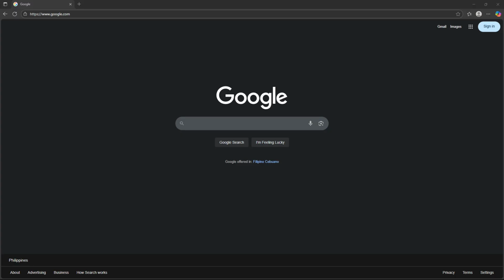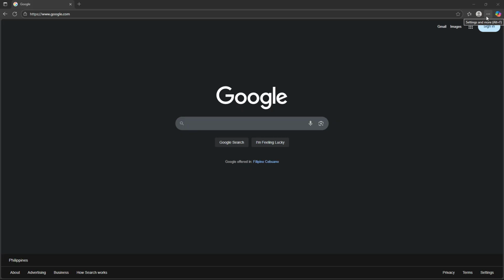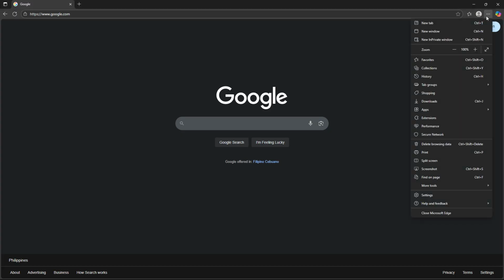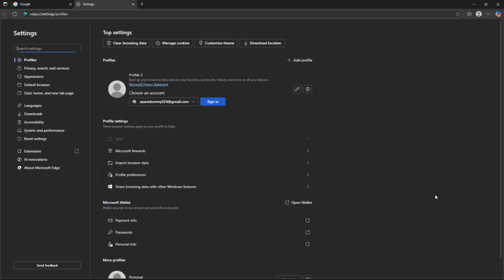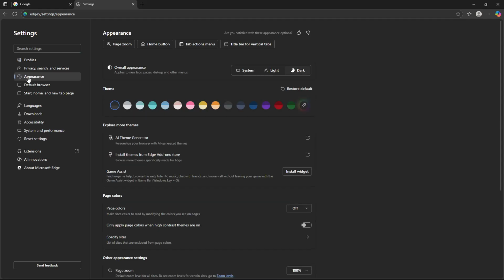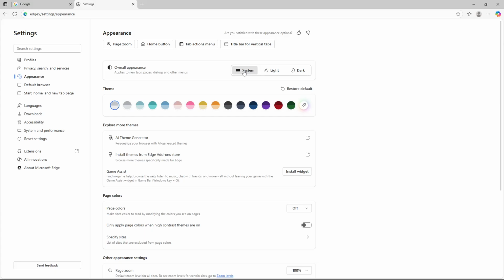Sync Microsoft Edge theme with operating system [2025 Easy Guide]